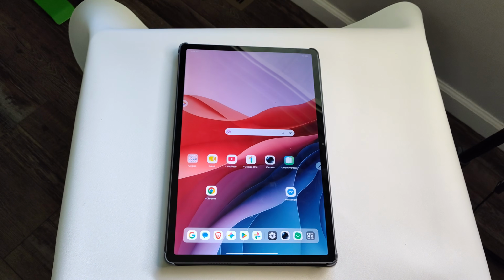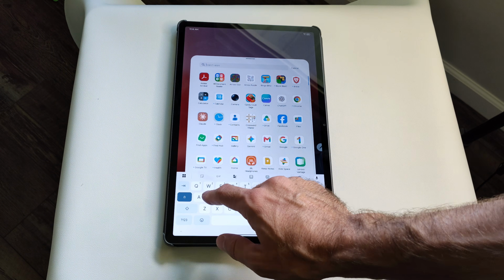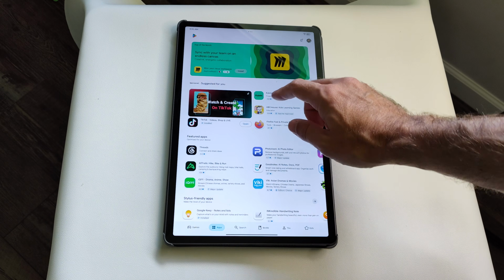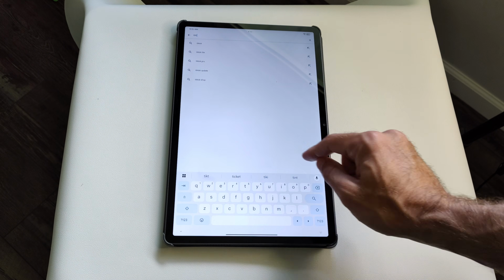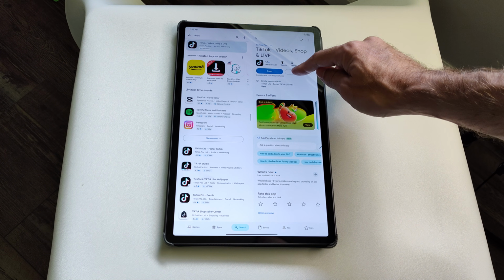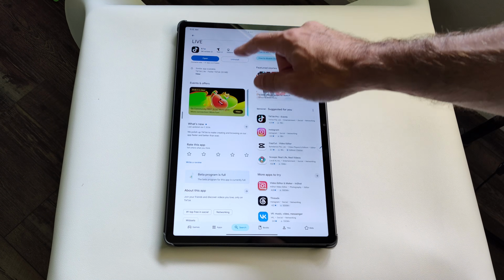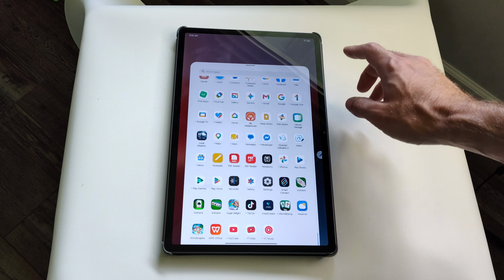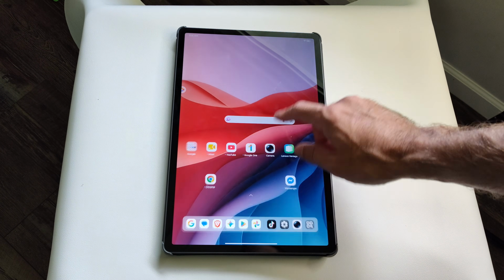How to Download & Install Tiktok on Android Tablet (Easy Guide)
You can download and install TikTok on your Android tablet easily via the Google Play Store in a few simple steps.

Before downloading, ensure your tablet:
Runs Android 5.0 or higher.
Has sufficient storage space (about 100–200 MB needed for the app, more for videos).

Is connected to Wi-Fi or a stable mobile network for download.

Step 2 — Open Google Play Store
Find and tap the Play Store app on your tablet's home screen or app drawer.
Sign in with your Google account if prompted.

Step 3 — Search for TikTok
Tap the search bar at the top of the Play Store.
Type “TikTok” and press Search.
Look for the app with the official icon and developer TikTok Pte. Ltd. to avoid fake apps.

Tap the TikTok app in the search results.
Tap Install. The app will download and install automatically.
Once installed, you can tap Open to launch it immediately.

Step 5 — Set Up TikTok Account
Open TikTok and follow the on-screen instructions to create an account or log in using Google, Facebook, or a phone number.

You can then customize your profile and start browsing videos or creating your own.